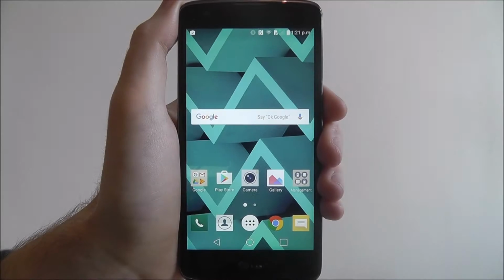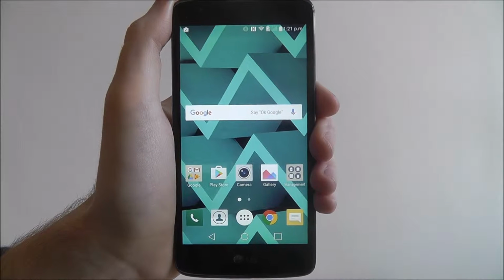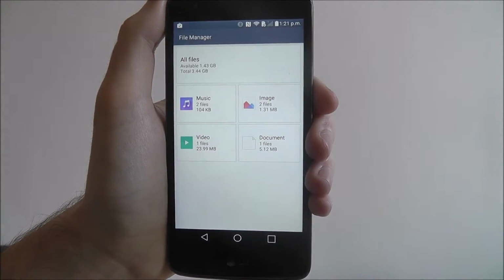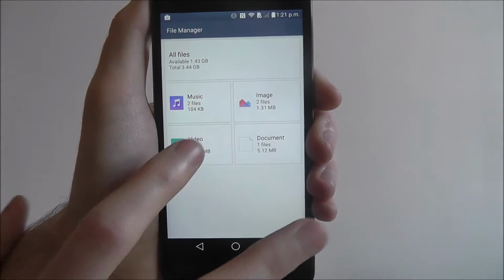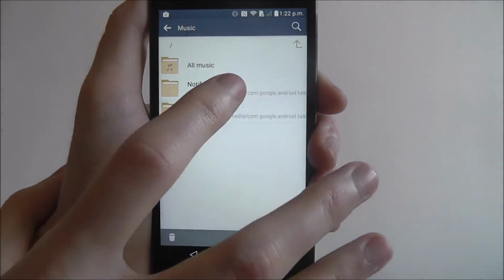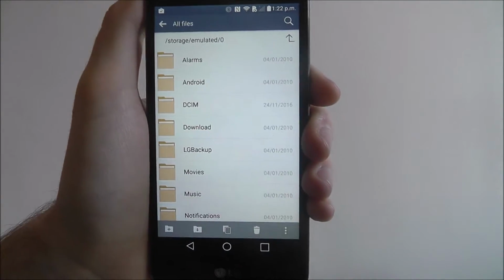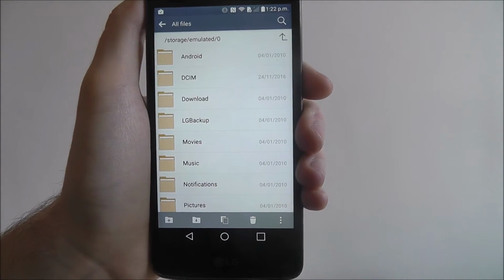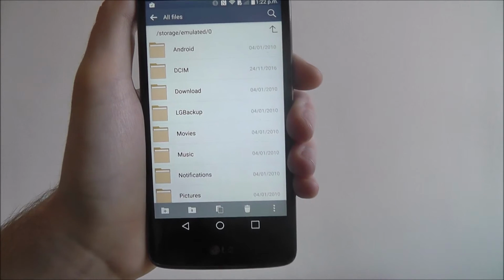How To Use The File Manager - LG K8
This video demonstrates how to use the File Manager on the LG K8.